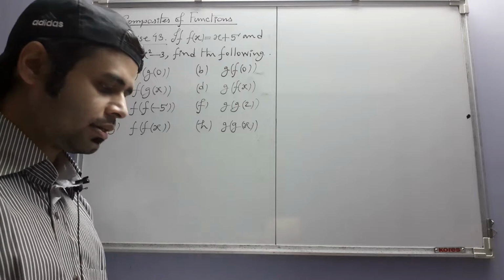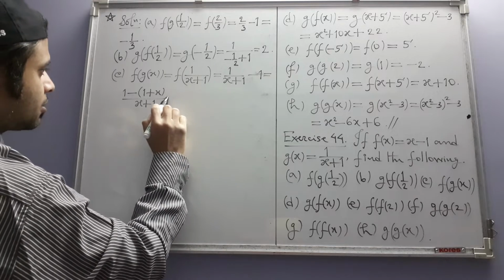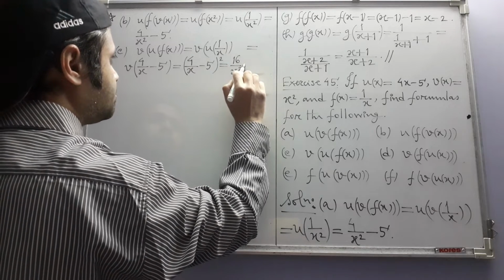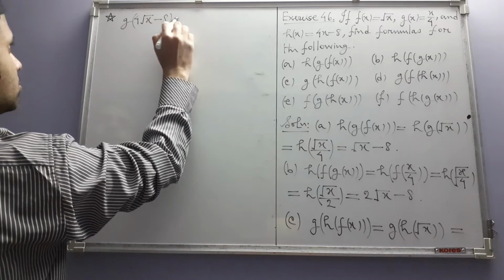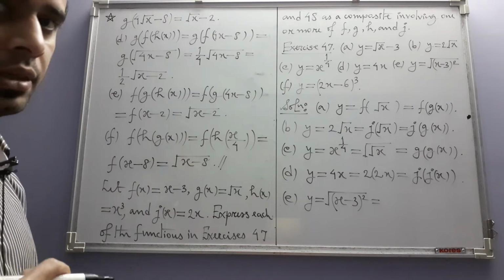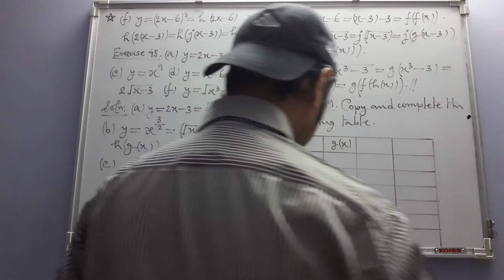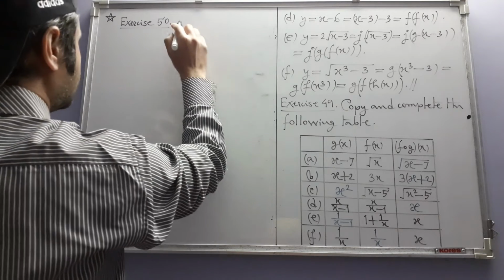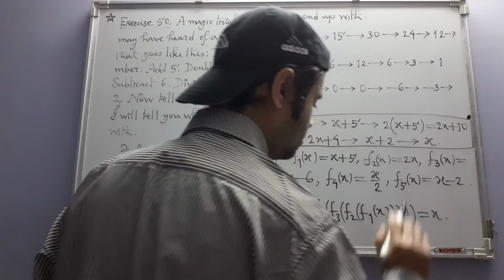Functions (from Calculus and Analytic Geometry by Thomas and Finney)